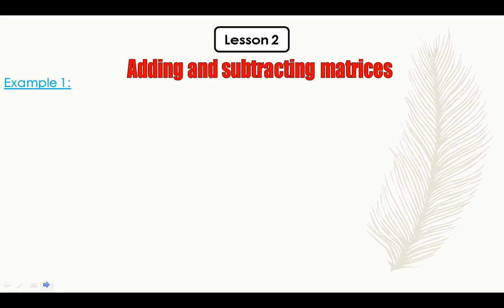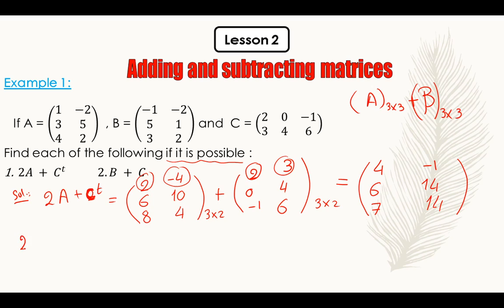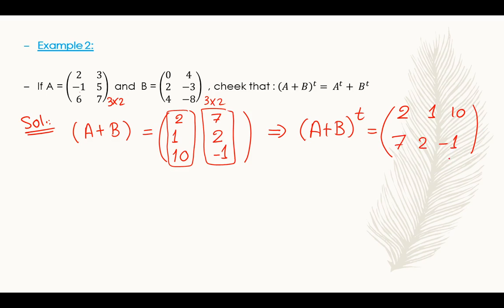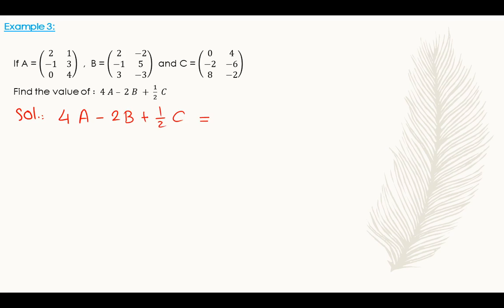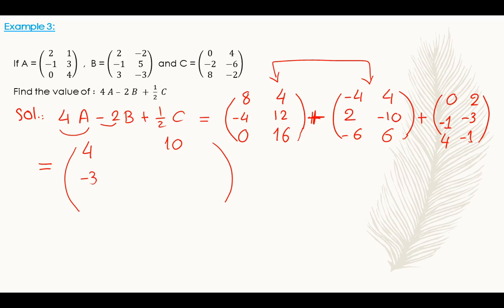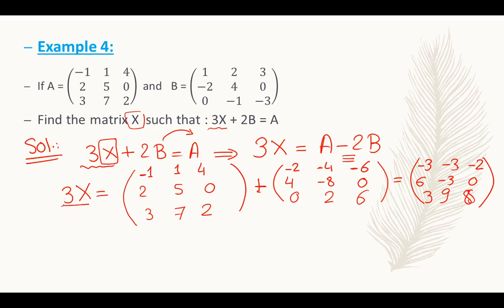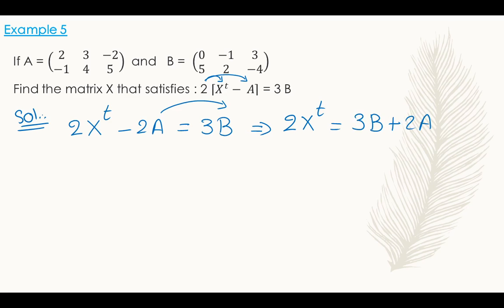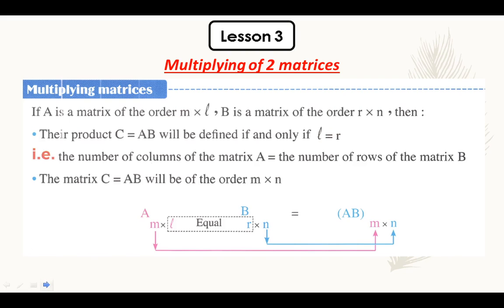Adding and subtracting matrices